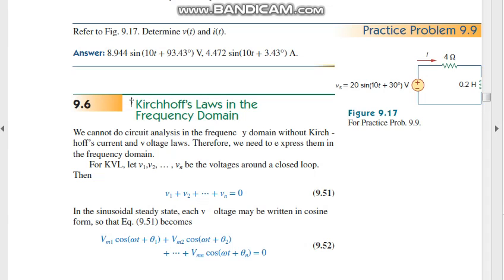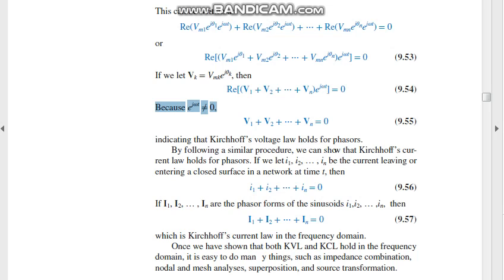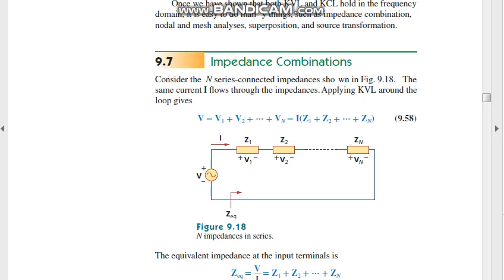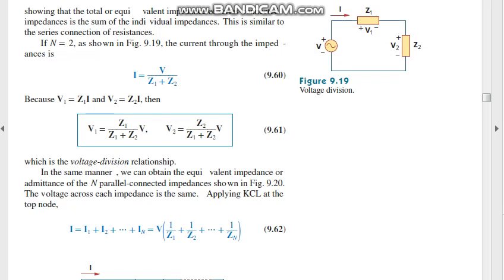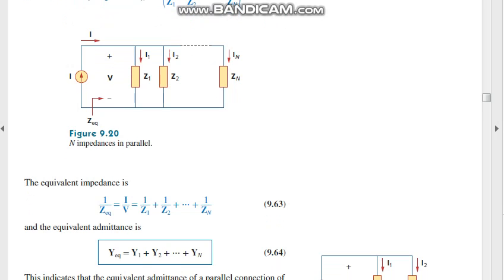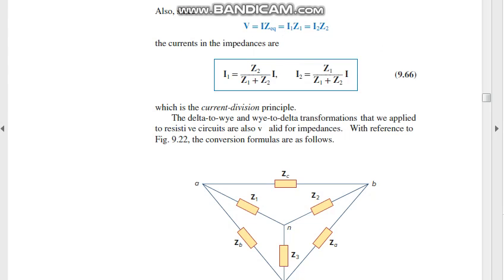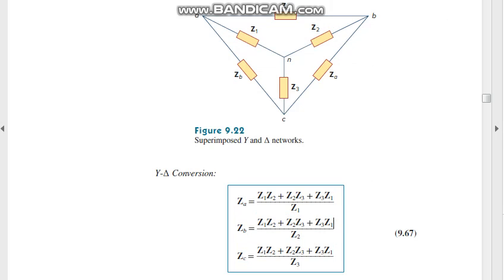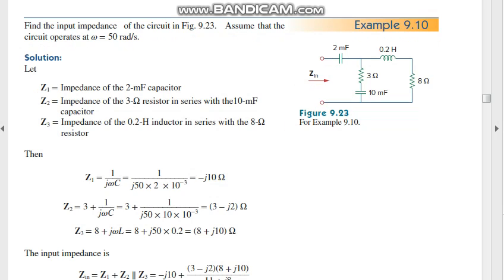EEE 301 Lesson 5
Basic Laws in AC analysis